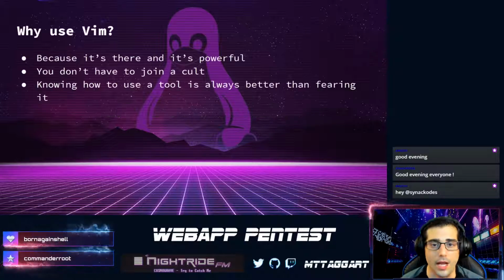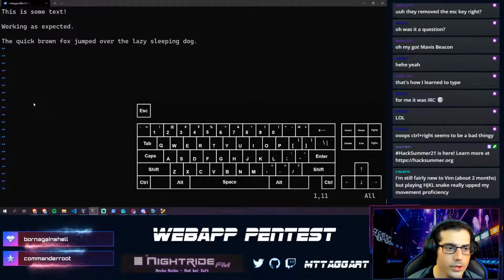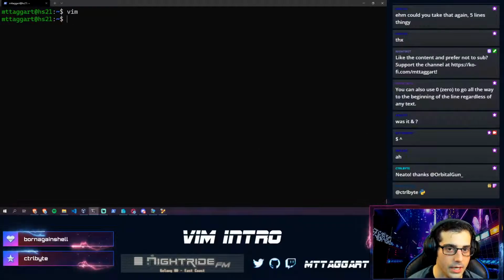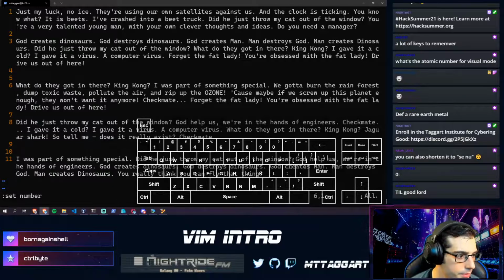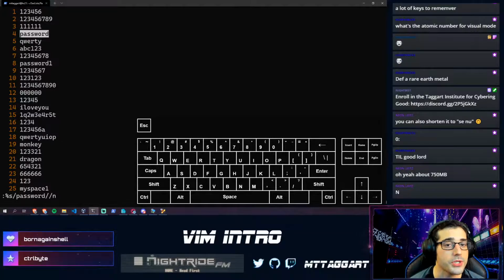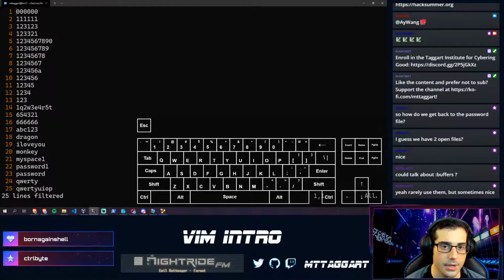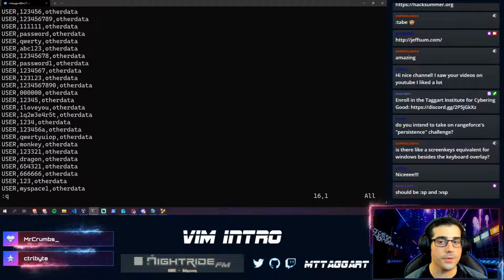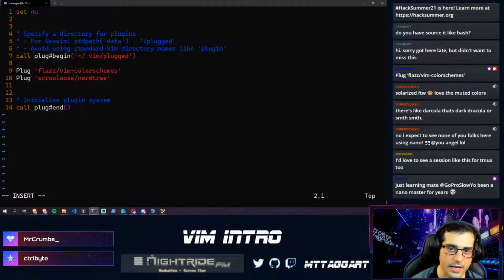HackSummer21 | Session 2: Vim Intro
The intro to the much-feared text editor you always wanted!